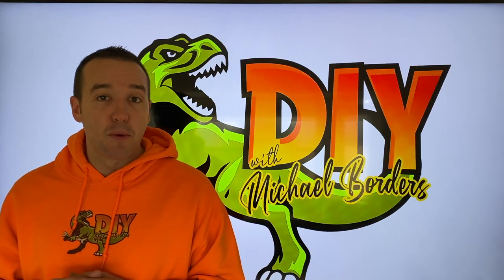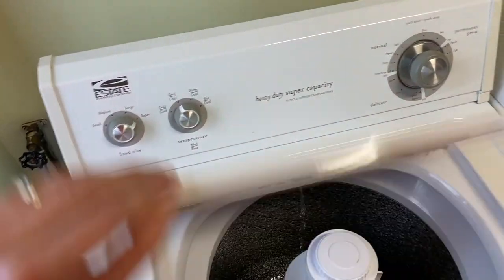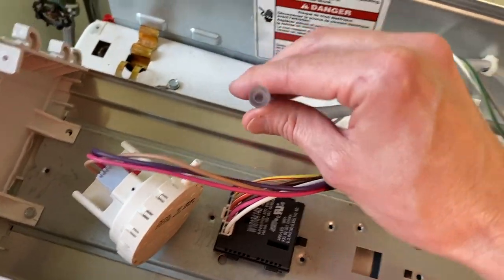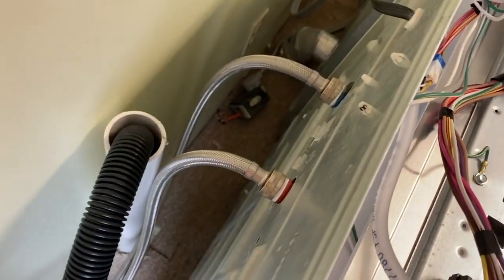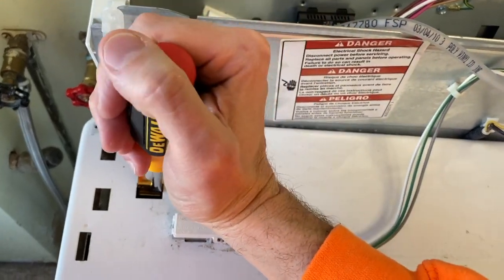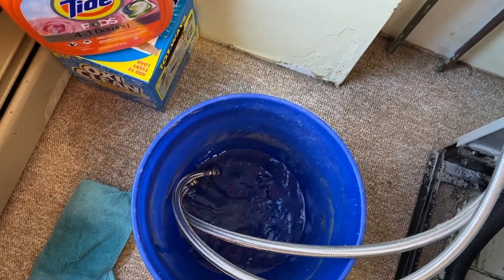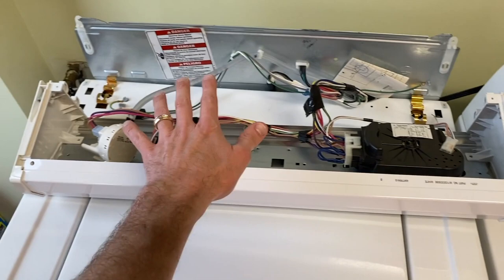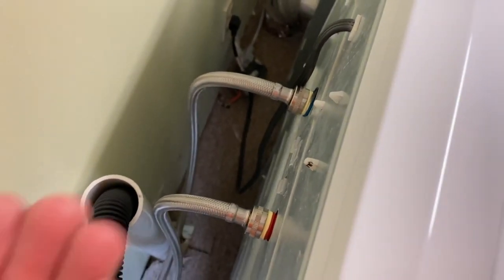Estate Maytag Whirlpool Washing machine wont stop filling with water - This is why